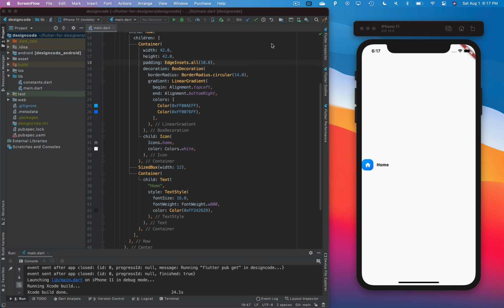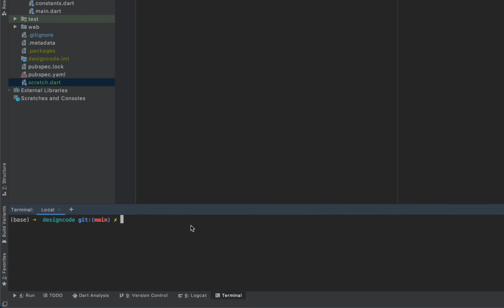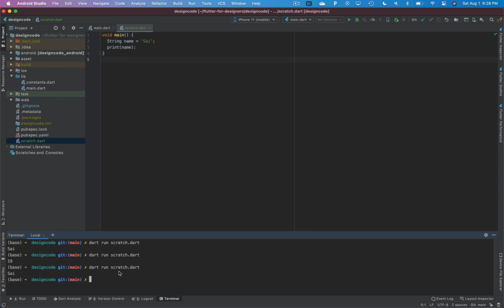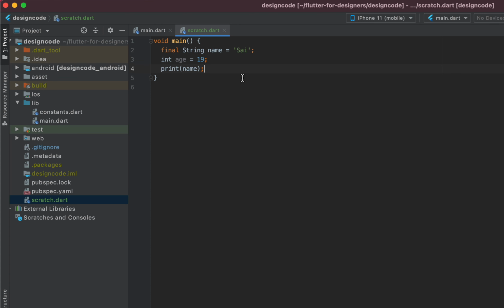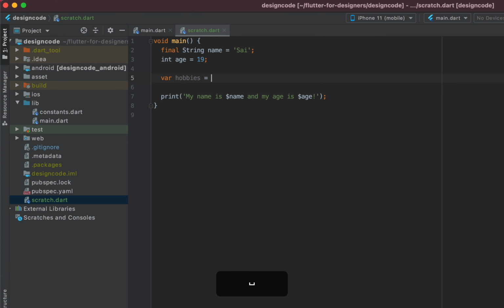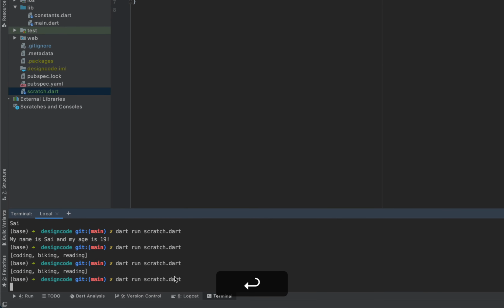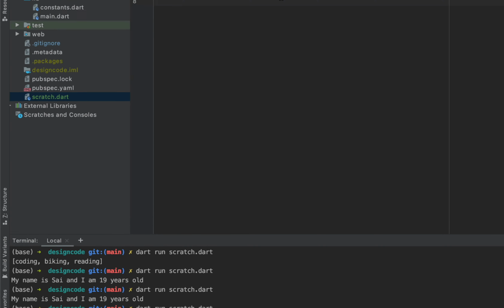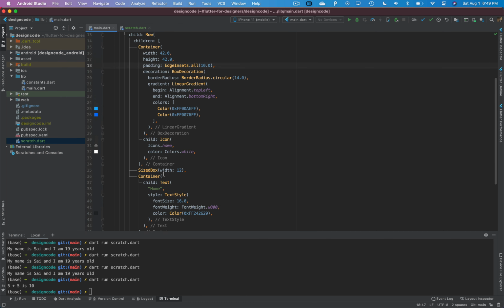03 Introduction to Dart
Flattr dlya dizaynerov flattrchila ucun maxsus
Otets = Rustam Fozilov yo.